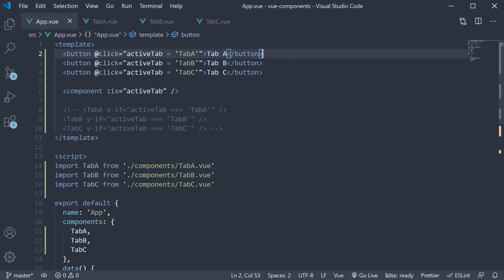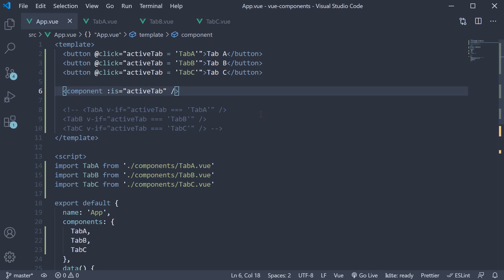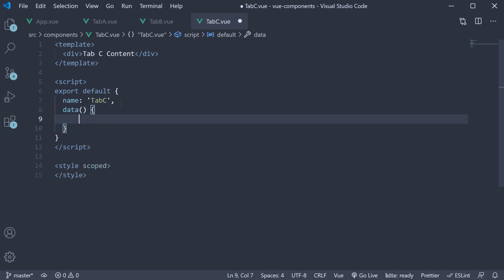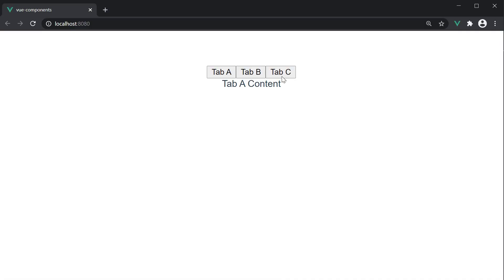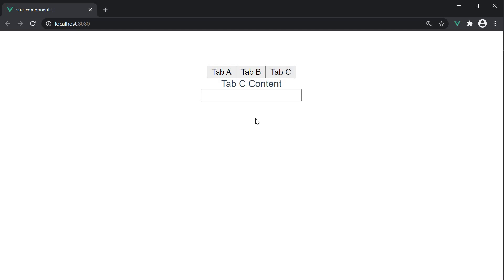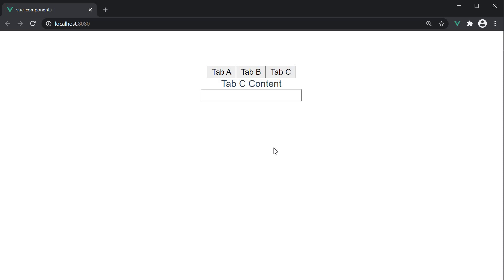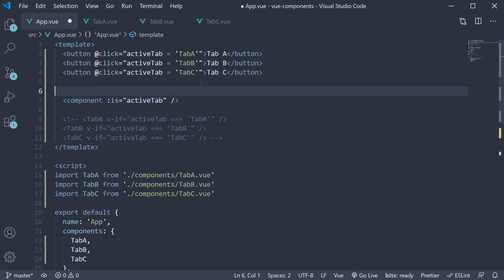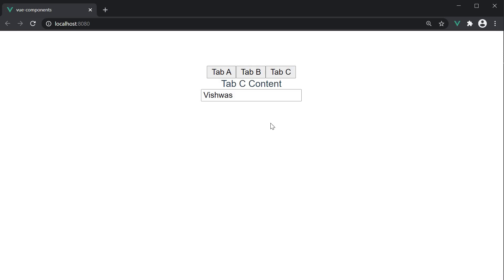Vue JS 3 Tutorial - 42 - Keeping Dynamic Components Alive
keep-alive component in Vue.js 3